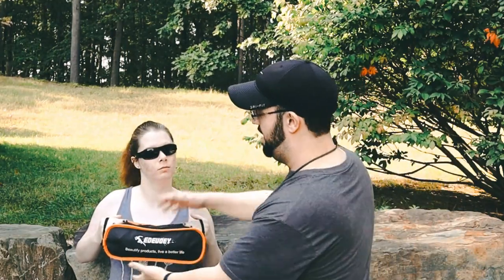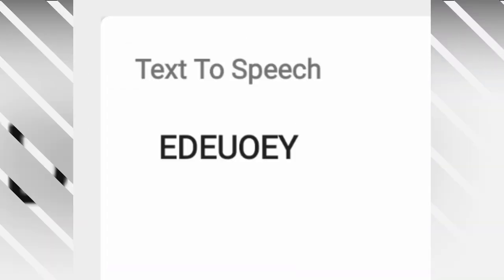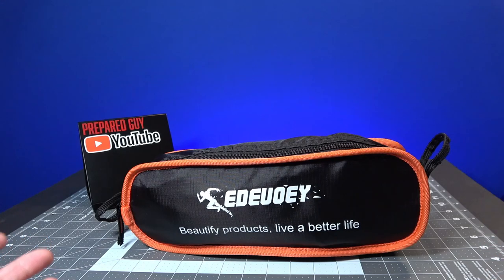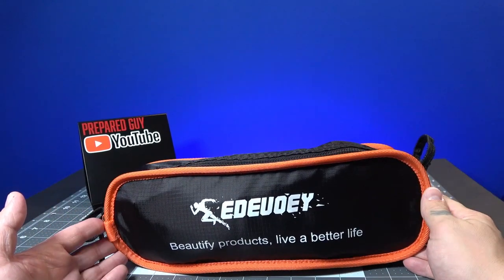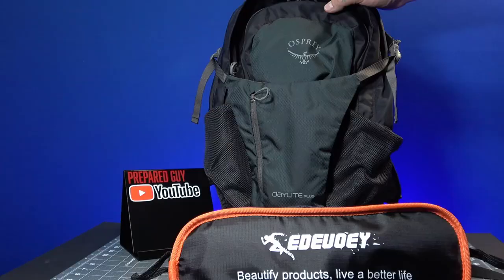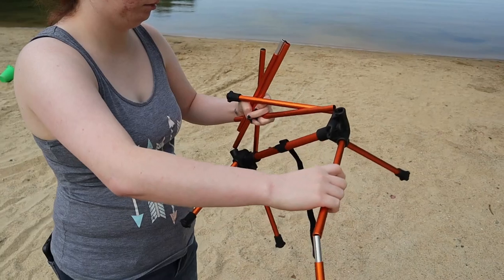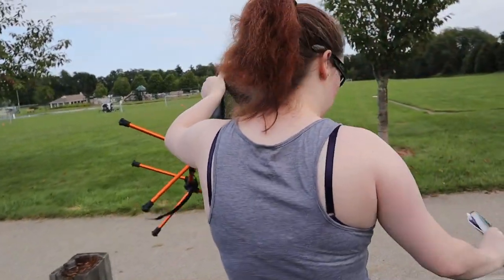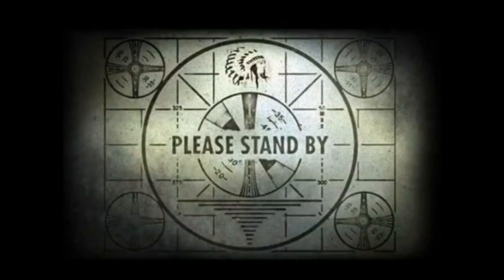EDEUOEY Ultralight Backpacking Camping Chair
Prepared Guy shows you one of the lightest backpacking chairs on the market for under $30